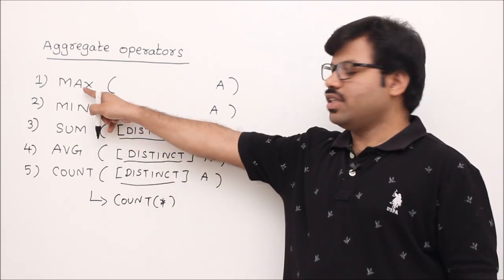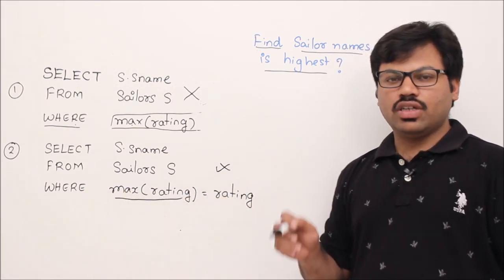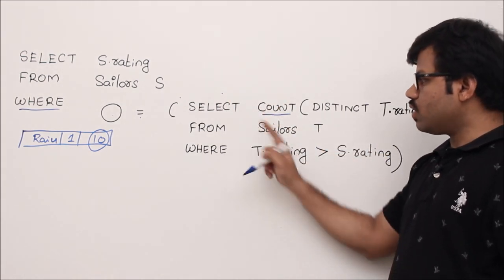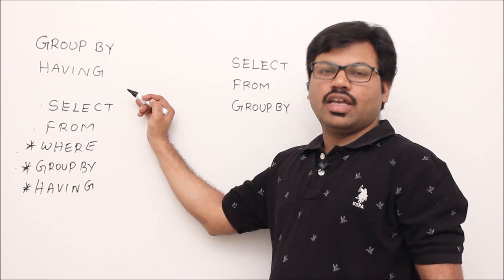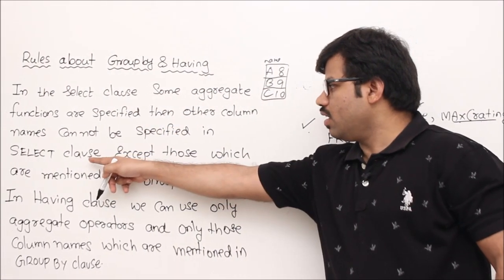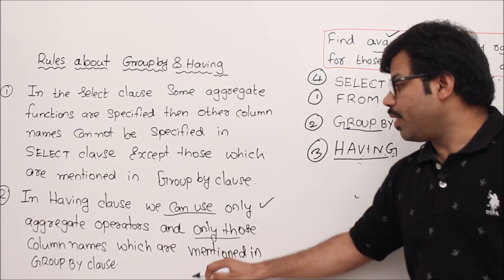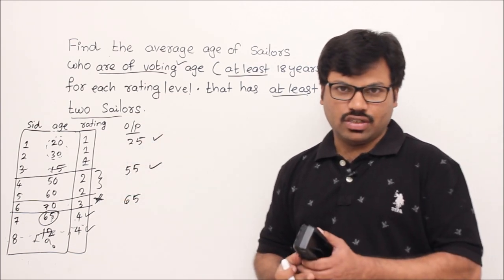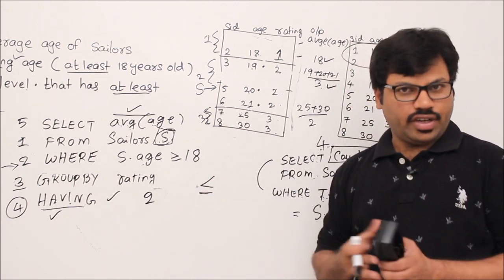aggregate operators and group by Original